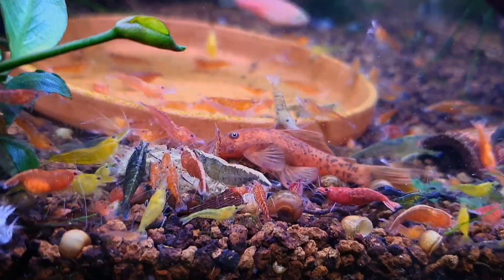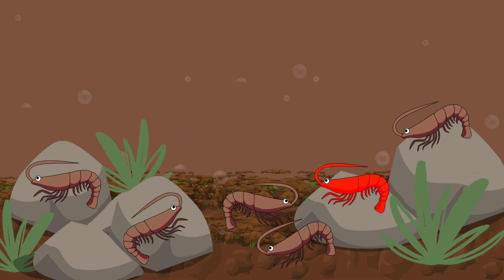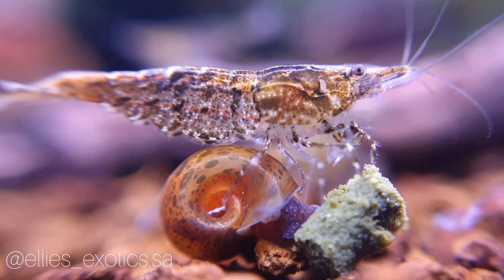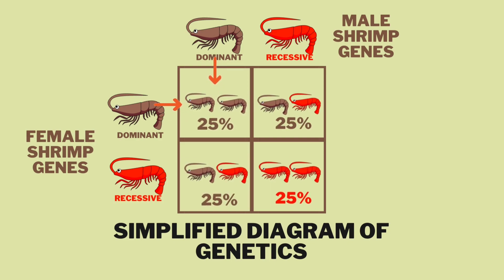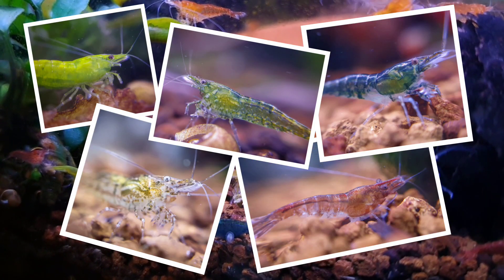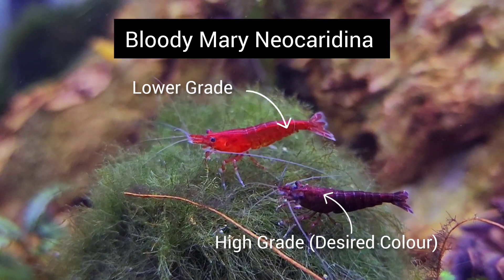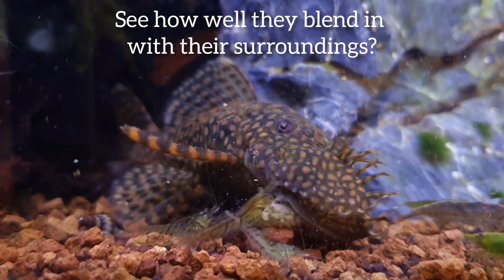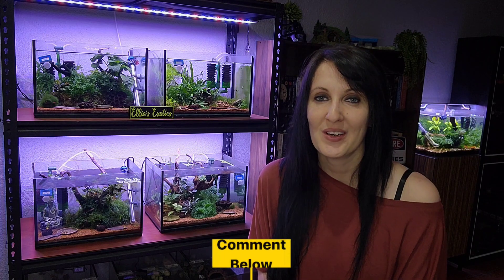SKITTLES TANK: What Happens When You Mix Neocaridina? A Crash Course In Genetics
This video focuses on what happens to future generations of Neocaridina shrimp if you have multiple colors of shrimp in one tank. I also explain the differences between Dominant and Recessive genes in shrimp using simplified diagrams and animations.